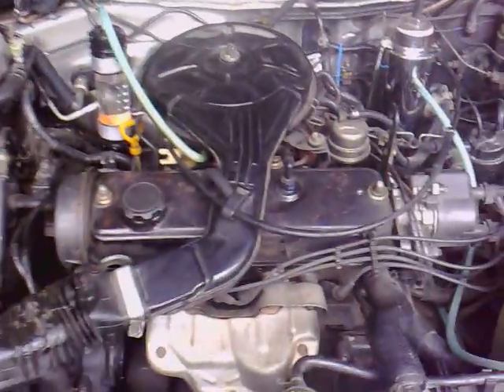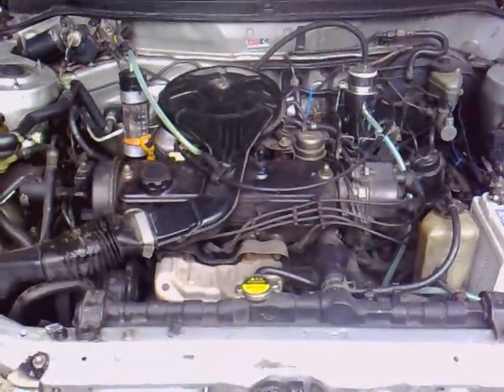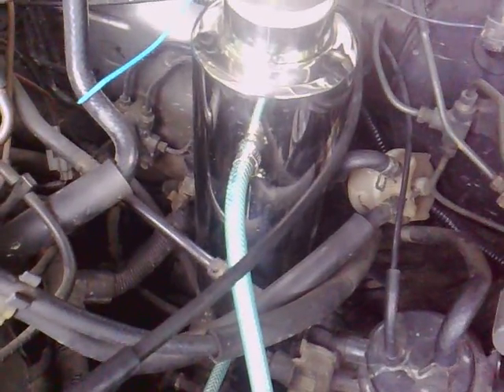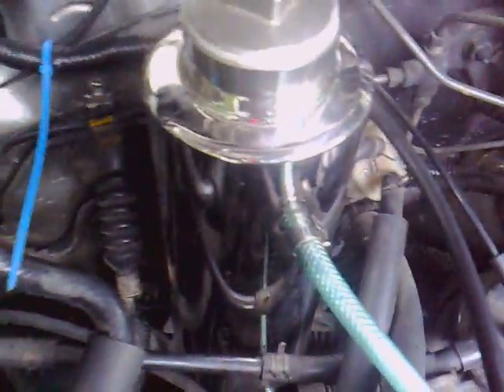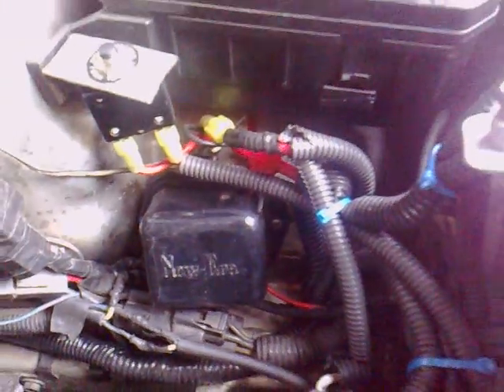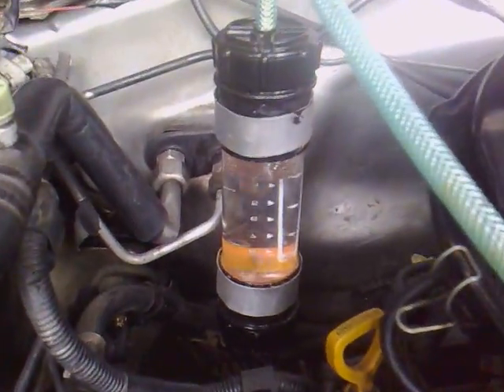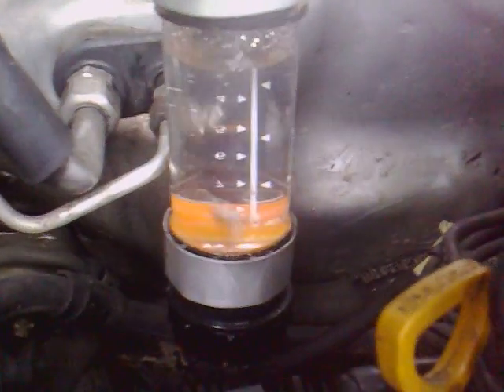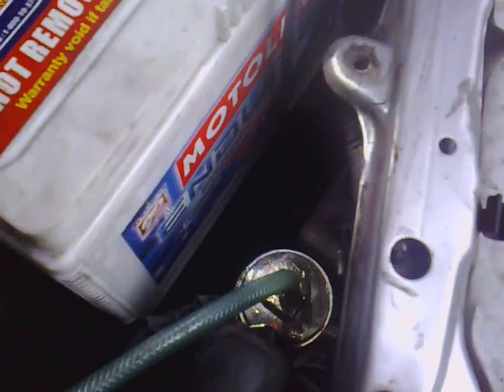HHO VOX PILIPINAS- ( TOYOTA COROLLA ) V066 052911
I LOVE this SET-UP ... the cooling system generates cooling capability without pump, just install the HHO CELL , RESERVOIR, and COOLER in right position. this gives the cool operation to produce a quality HHO.

If you have any inquiries,
Rimer Anciado
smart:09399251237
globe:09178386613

Rimer Anciado
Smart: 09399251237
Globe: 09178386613